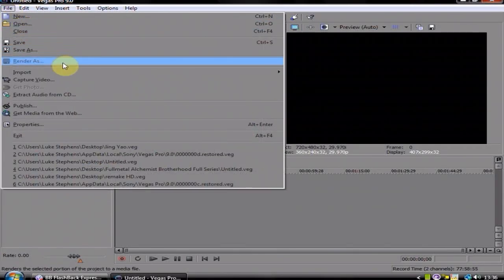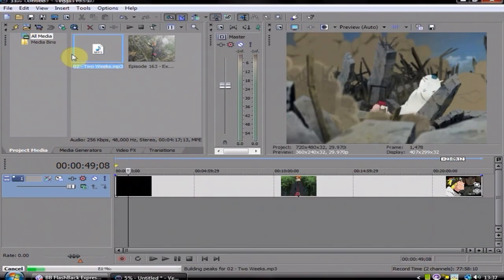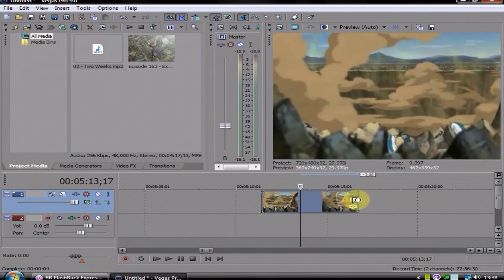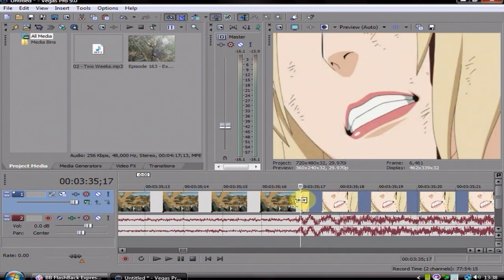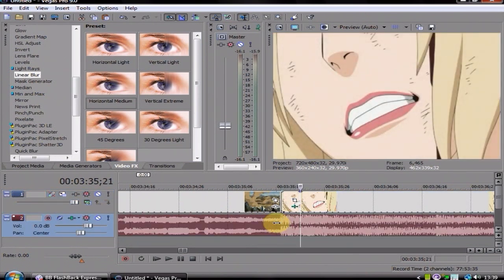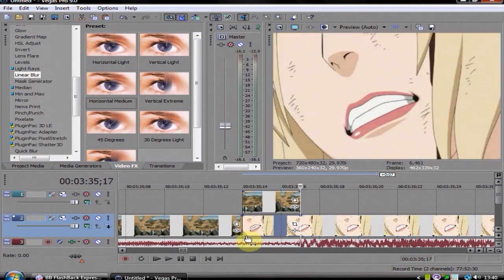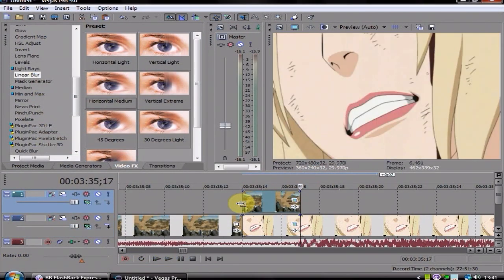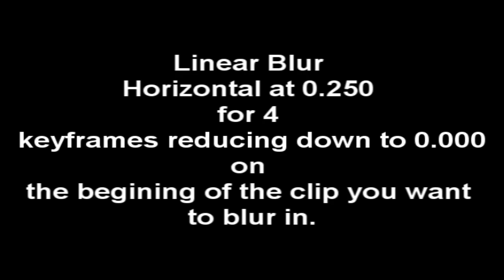Basic Tips 1 (Linear Blurs & Pan Crop Slides) For Amv Editing in Sony Vegas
Hey everyone just a basic tutorial for linear blur FX and Pancrop slides in sony vegas pro 9. hope this helps